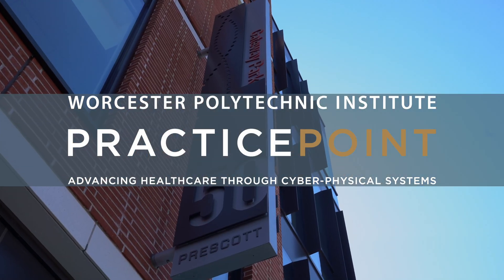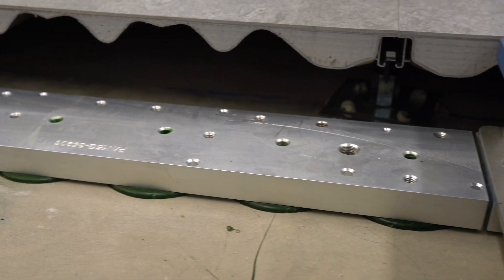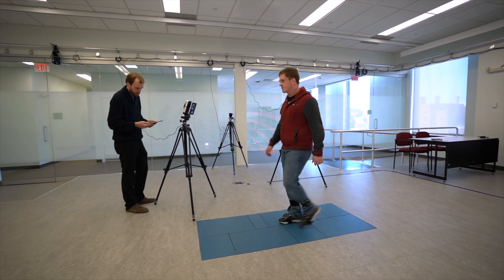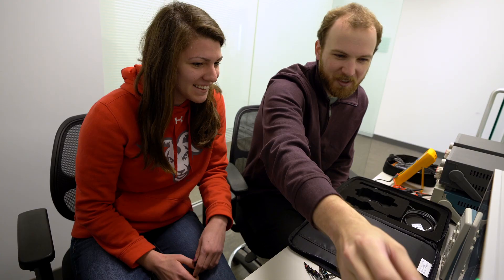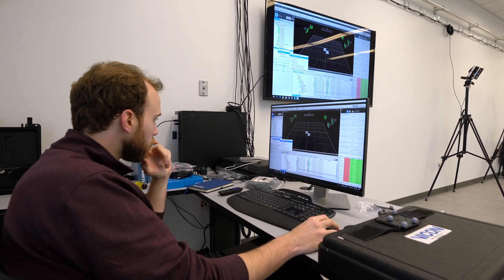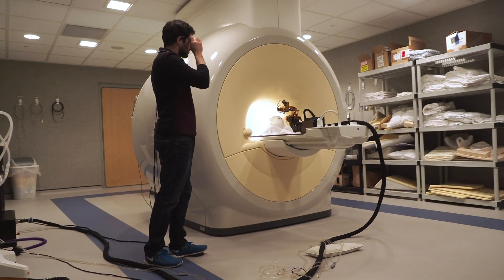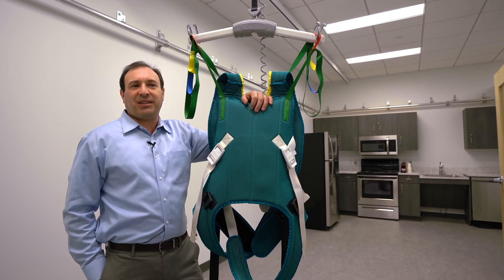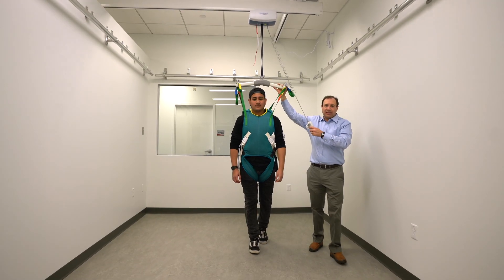PracticePoint at WPI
An agile, scalable research facility featuring point-of-practice clinical spaces designed to speed the advancement of healthcare technologies, PracticePoint co-locates home-health and hospital settings with engineering and manufacturing capabilities. We invite you to reach out, to connect, to collaborate—we have the resources you need to develop, and test your innovation. Learn more about membership options and schedule a time to come visit at practicepoint.wpi.edu.